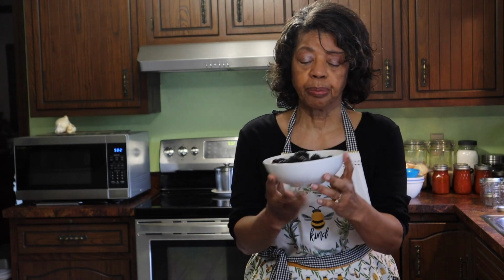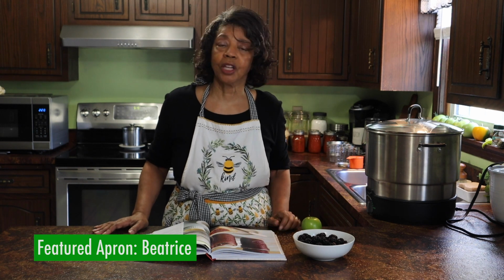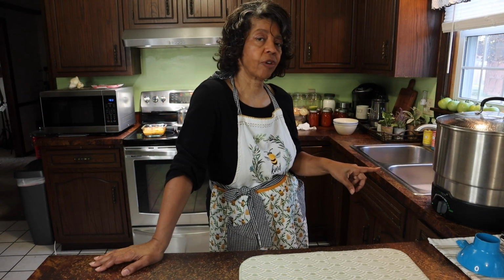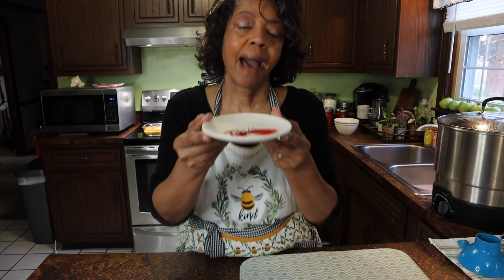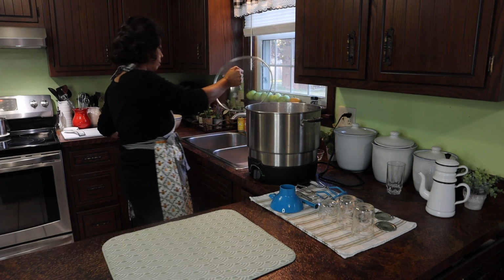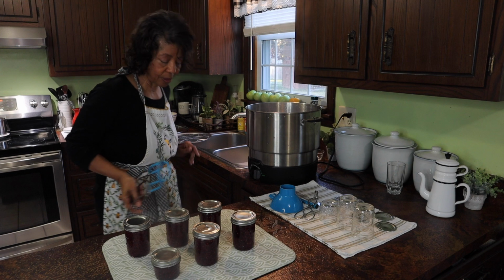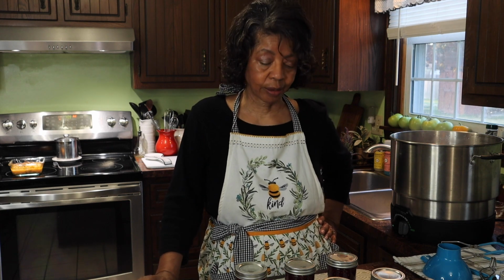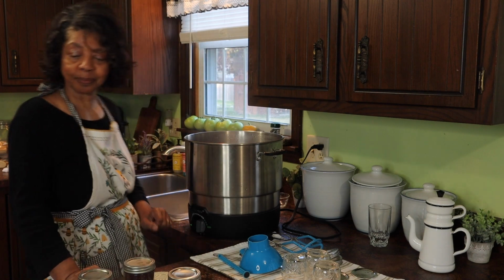The Modern Pioneer Cookbook: Fall Jam Making with a Twist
In this video, we're making pioneer berry apple jam using a modern twist! This fall jam is delicious and easy to make, so if you're looking for a delicious, easy-to-make homemade jam recipe, then check out this video! We'll show you how to make pioneer berry apple jam using a modern twist, and how to make the perfect jam every time. Whether you're a beginner or a seasoned jam maker, this recipe is sure to be a hit!

Share The Modern Pioneer Cookbook: Fall Jam Making with a Twist with this link:

About this video:  In The Modern Pioneer Cookbook: Fall Jam Making with a Twist @homemakingwithdenise is showing you how easy it is to make the perfect fall jam...Pioneer Berry Apple Jam. The recipe comes from the cookbook created by Mary at Mary's Nest The Modern Pioneer Cookbook: Nourishing Recipes from a Traditional Foods Kitchen.  I made it up and it was easy peasy and so delicious.

We Can Be Friends (Heinemann Read & Learn) by Denise Jordan (March 2004l)

•.   Instagram theaprondiva